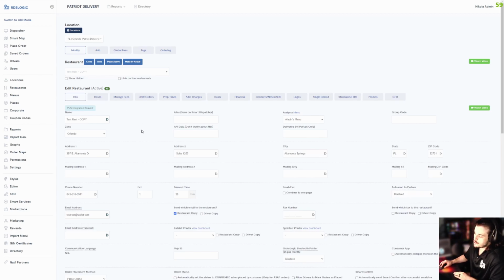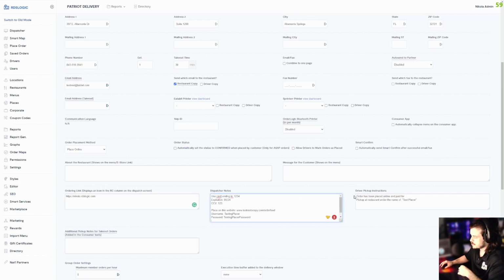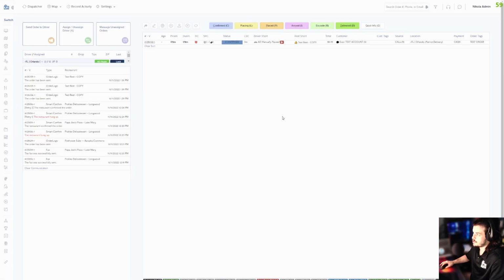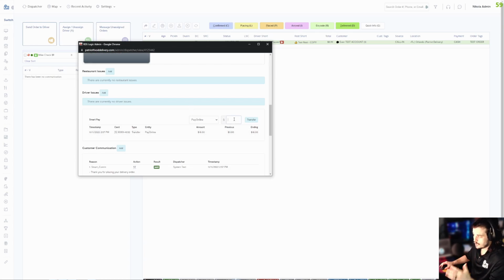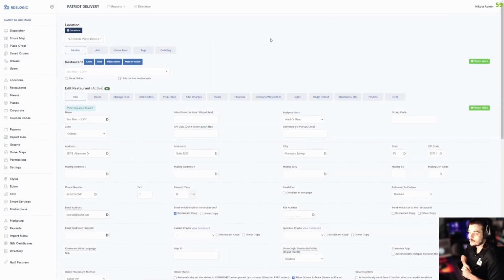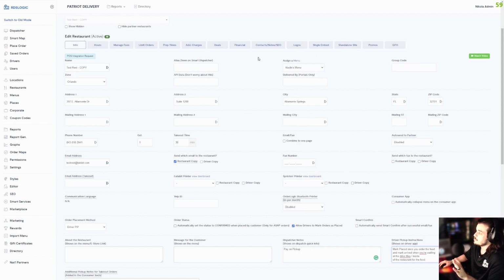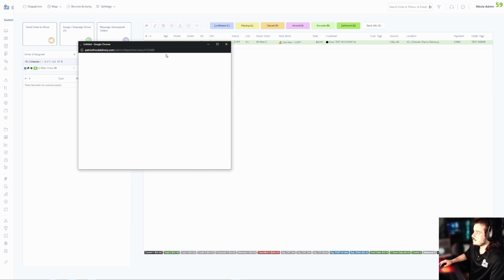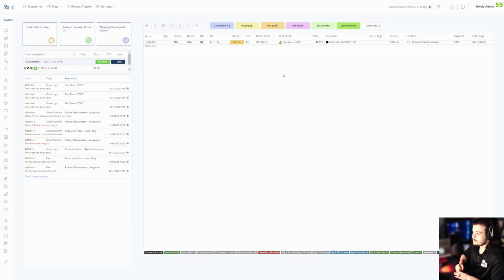DeliverLogic - Dispatch Screen - Part 3 Driver - Place Online and Place in Person Orders